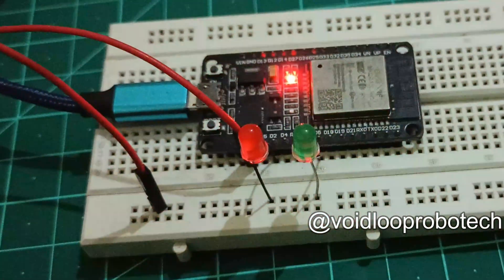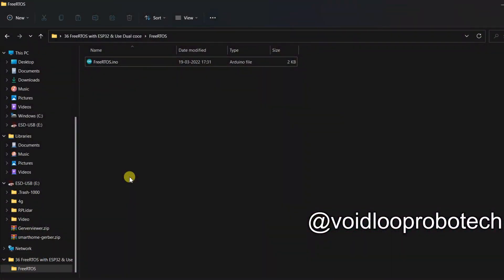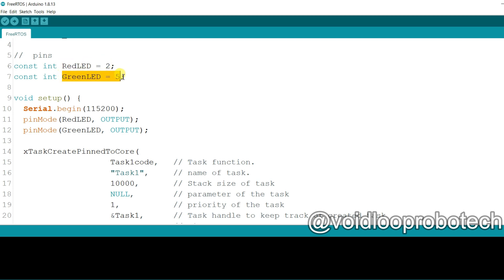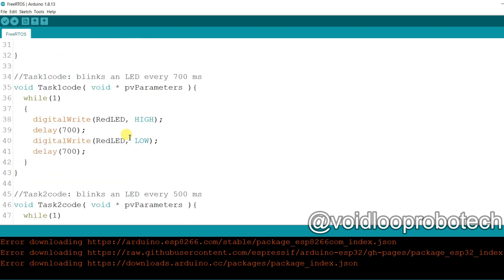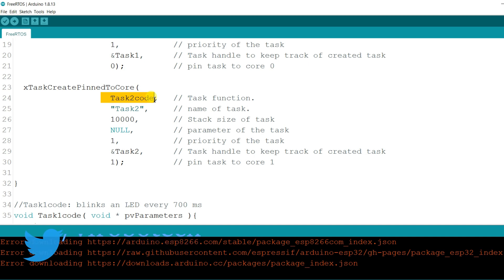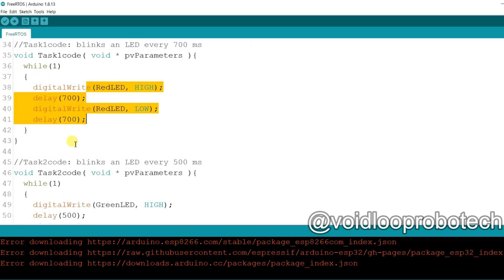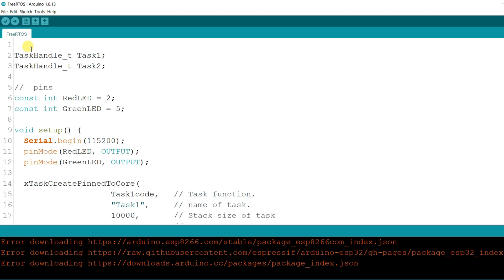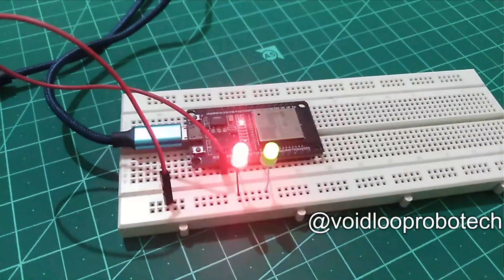36 MultiTasking and FreeRTOS with ESP32 & Arduino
I have explained here how to use MultiTasking  with ESP32 by using FreeRTOS and Dual Core with Arduino.